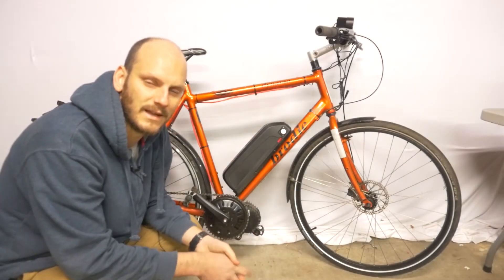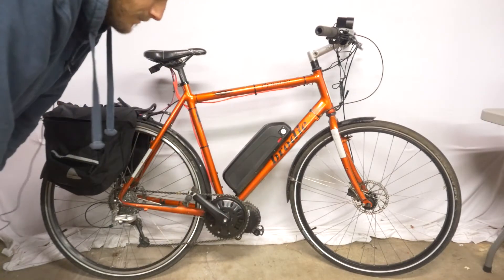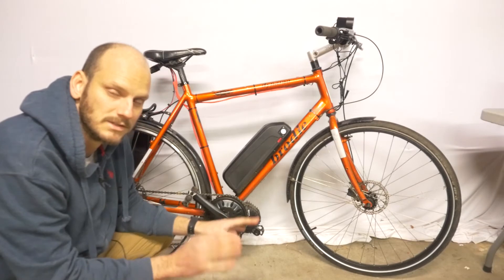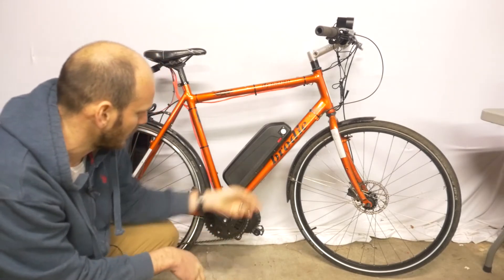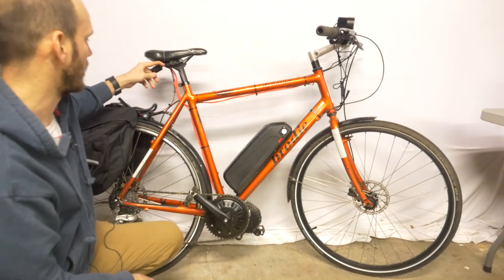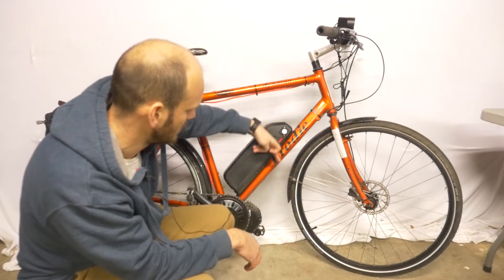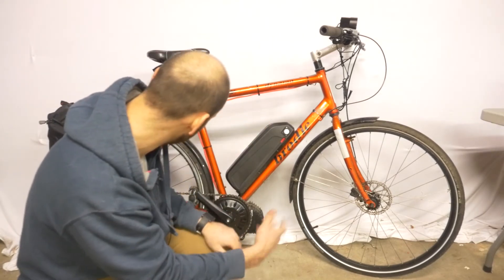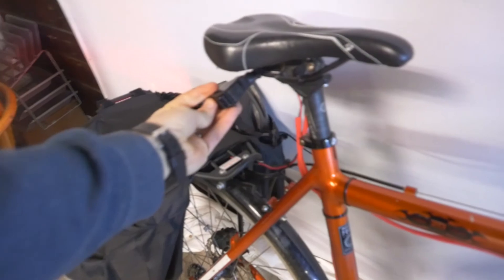Ebike Car Replacement with $150 craigslist bike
With this bike build I plan to have a fairly close car replacement. Capable of speeds of 35mph without pedaling and over 40 mph with pedaling.
The headlight taps directly into the battery wiring harness and features an built in voltage regulator so it can handle any voltage battery from 12-80v. Heres a link to the headlight:
and a link for the tail light which will handle any voltage  from 6-60v